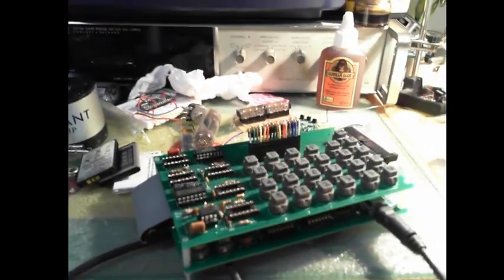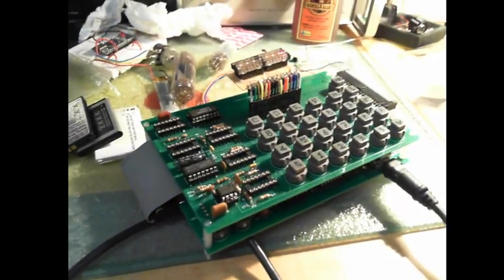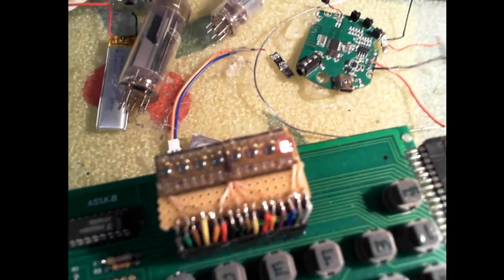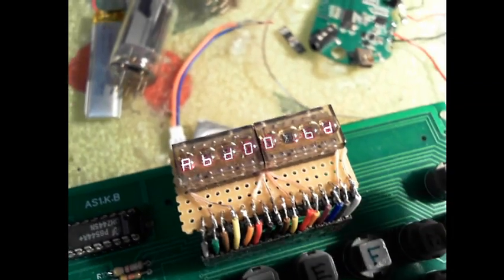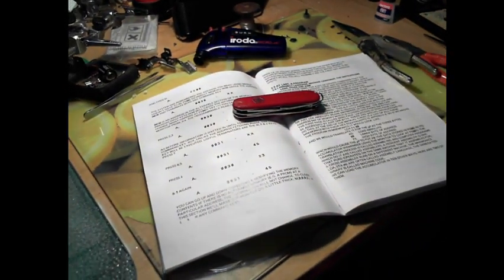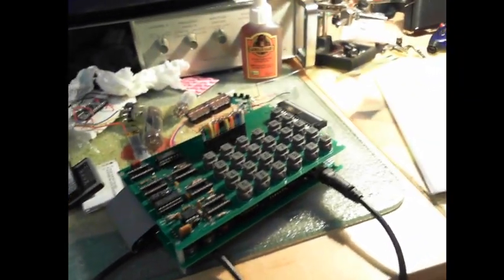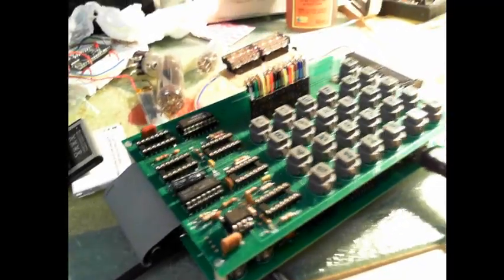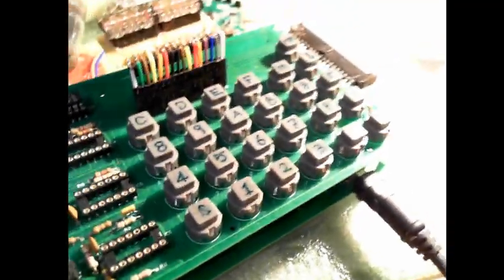Acorn System 1 Running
It is about 95% complte. But it is fully operational & can run machine code programs.